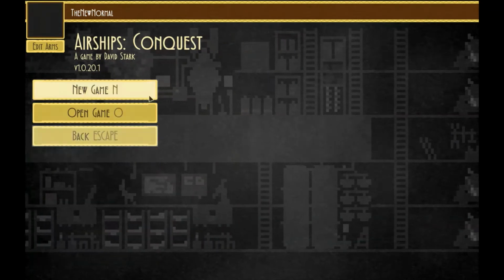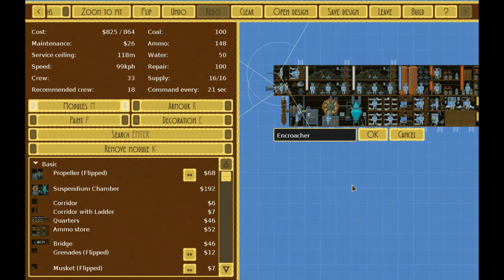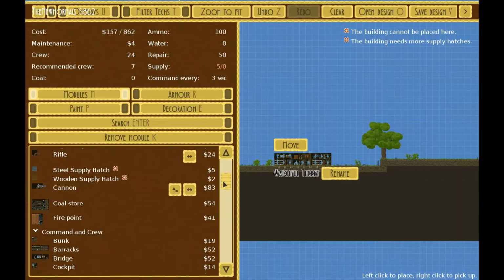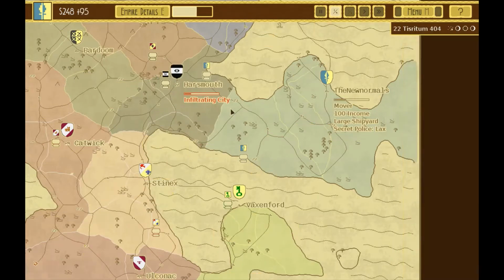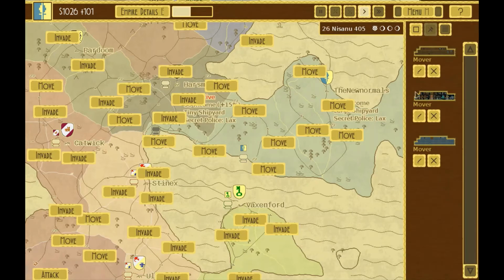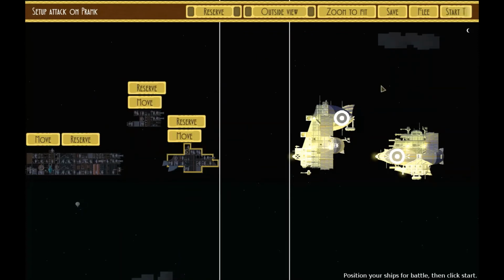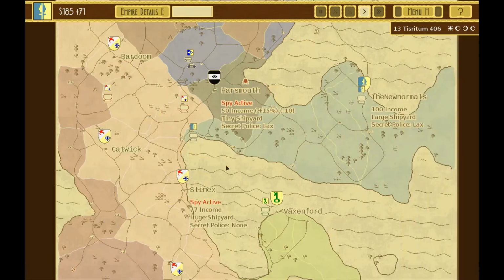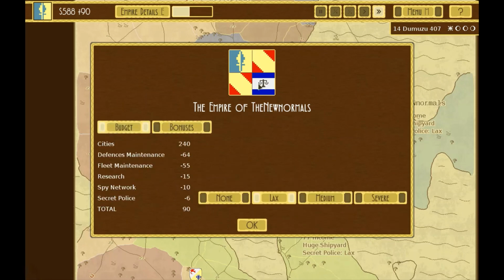Airships Conquer The Skies, Ep 1, Airborne Empire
Today we play Airships Conquer The Skies, we start our campaign to rule the World! Please Comment Your thoughts.